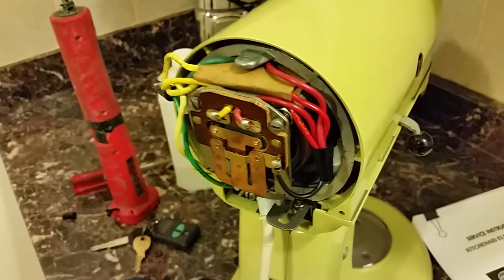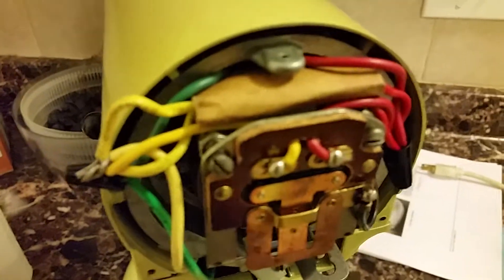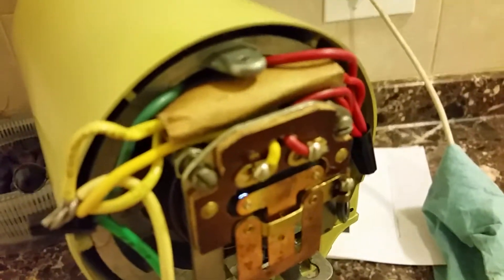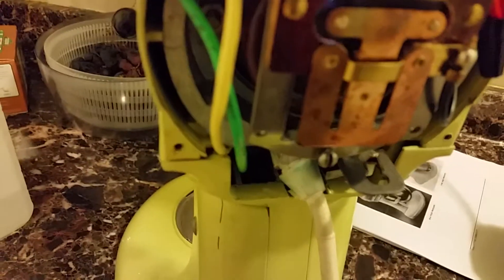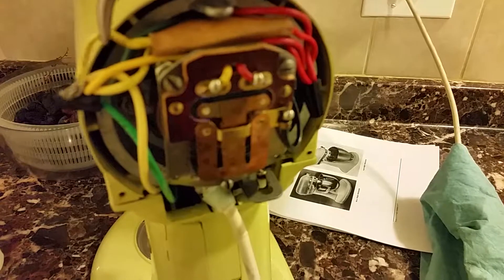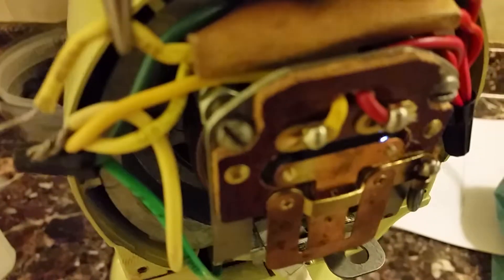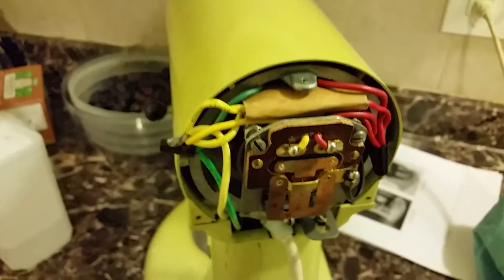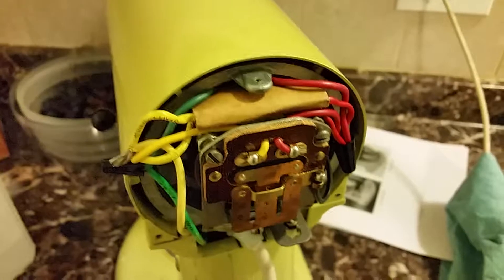HOBART-KITCHENAID MODEL K45 MIXER (PRE-SOLID STATE) - EFFECT OF CAPACITOR ON GOVERNOR POINTS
Shows why the old Non-Solid State Kitchenaid and Sunbeam mixers used a capacitor across the speed governor.